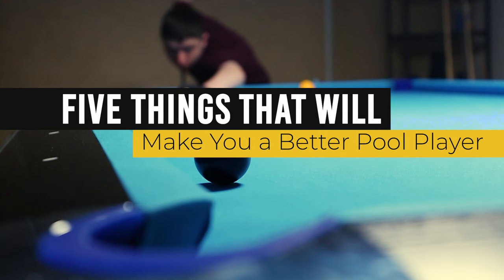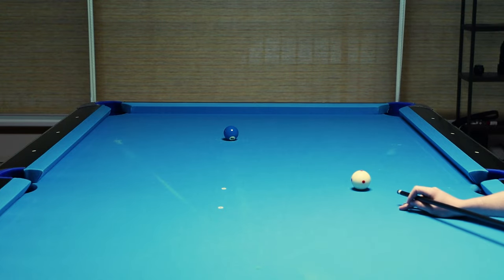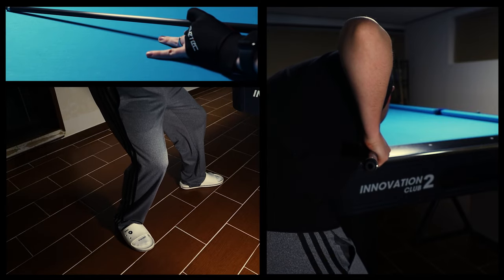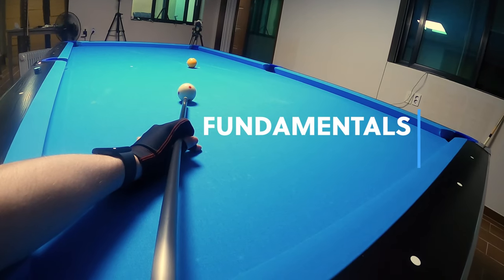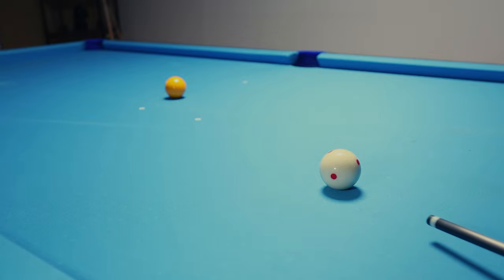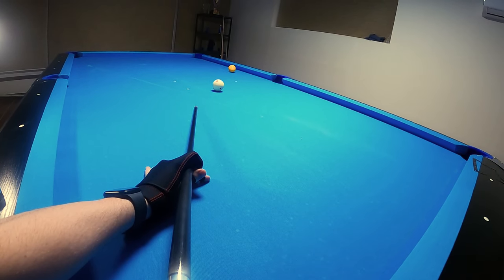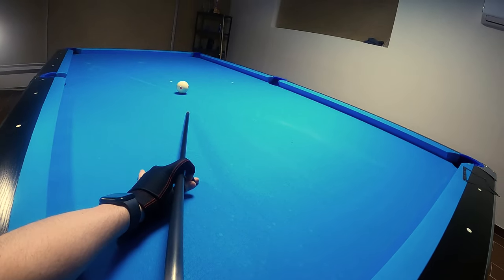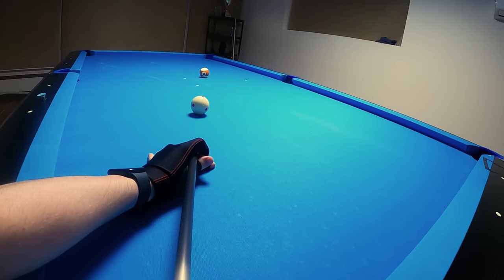5 Things I Wish I Knew When I Started Playing Pool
These are the top 5 things I wish I knew when I started playing pool.

Table: Min Innovation Club 2